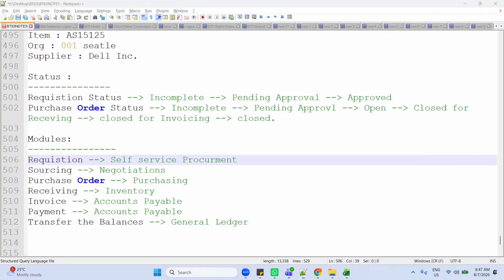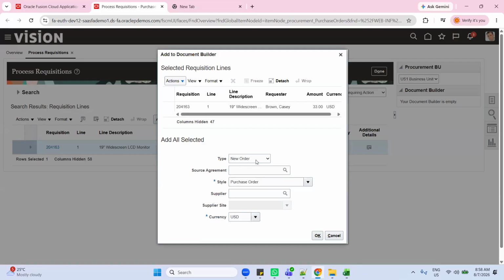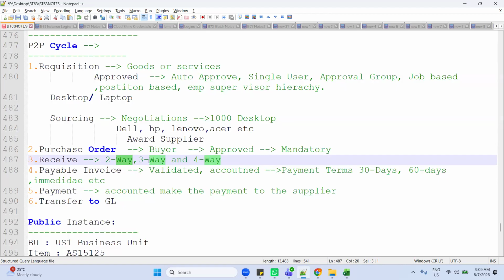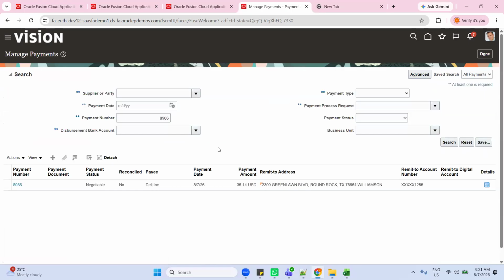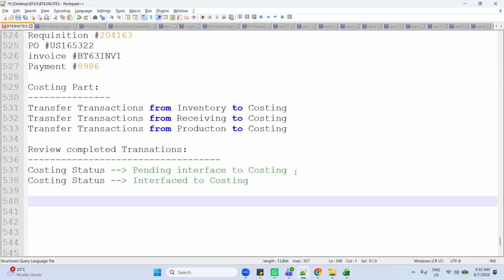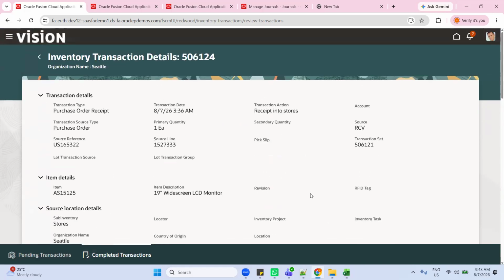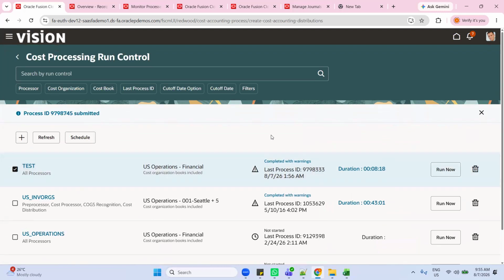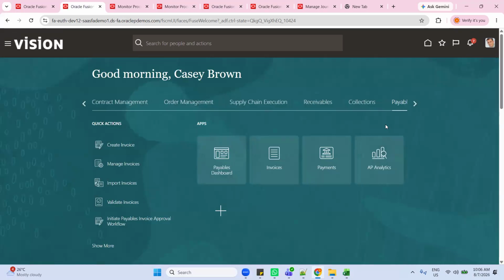Day17 Oracle Fusion SCM Training | Oracle Procurement P2P Cycle with Costing Part2 | 17th Session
Oracle Fusion/Cloud SCM Functional Trainings(100% Realtime and 100% Placement)
OraLeadsIT